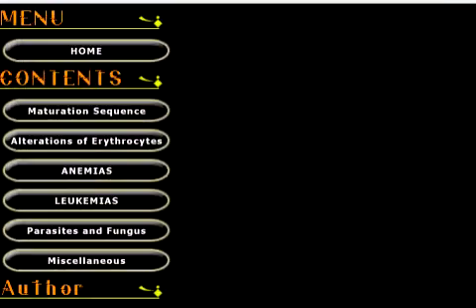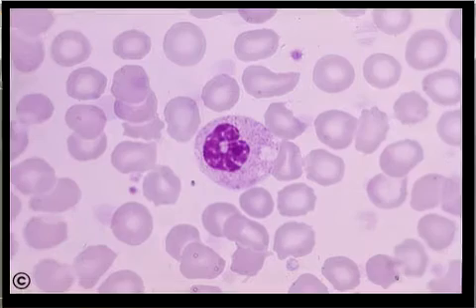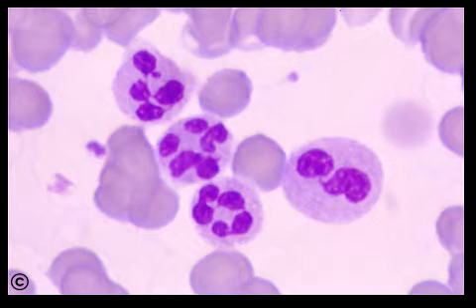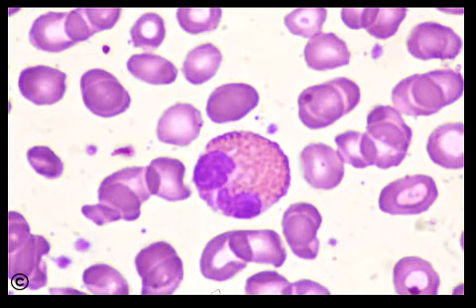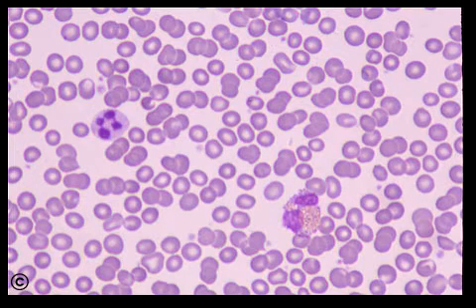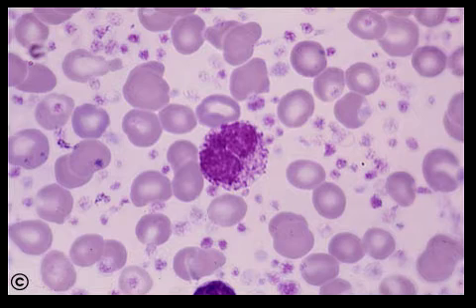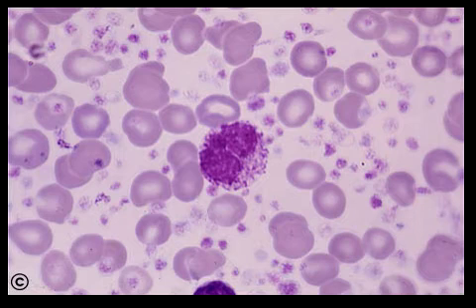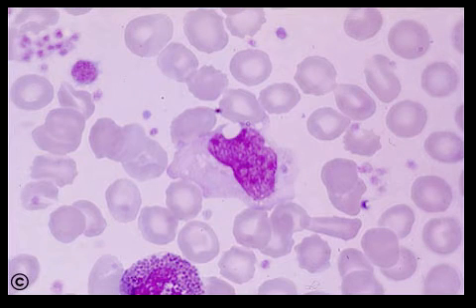Hematology Cell Slide Basics Overview